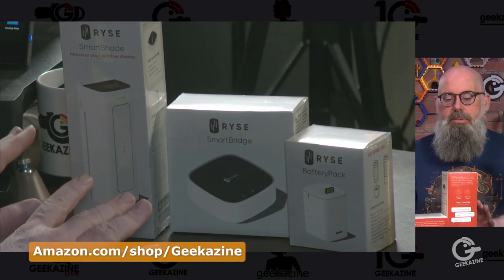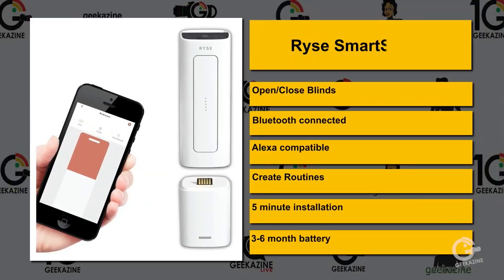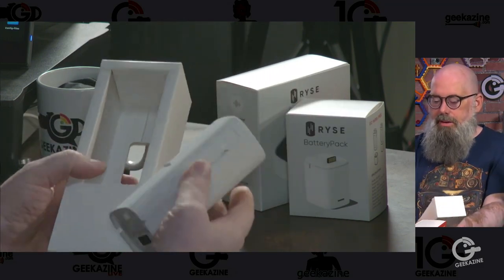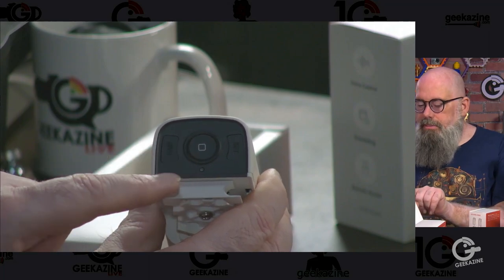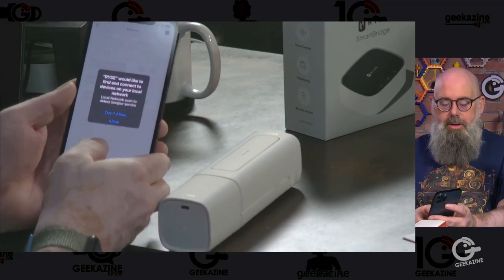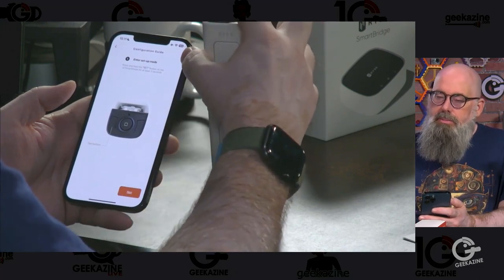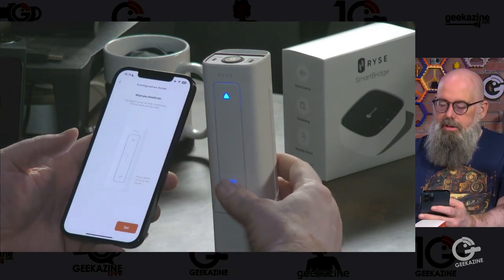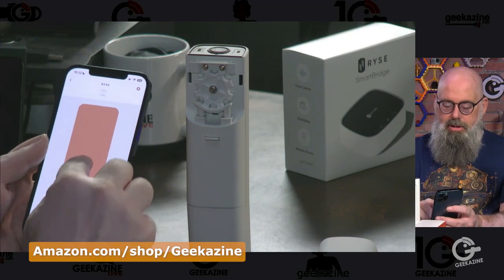Ryse Smart Shade Closes Your Curtains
We look at the Ryse Smart Shade and how it uses IoT to close and open your shades, blinds, and more.

What windows will your use Ryse Smart Shade on?